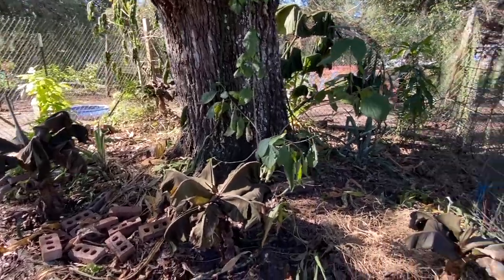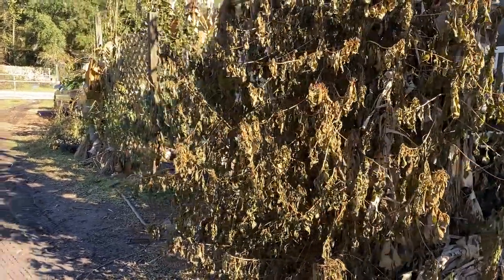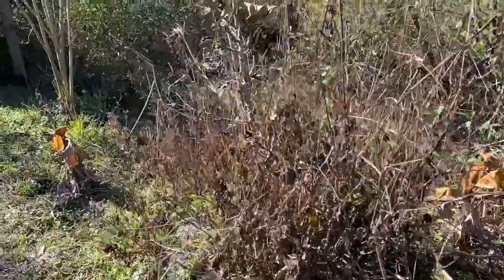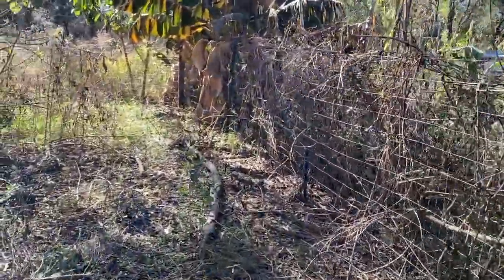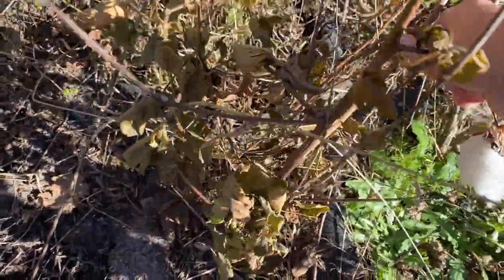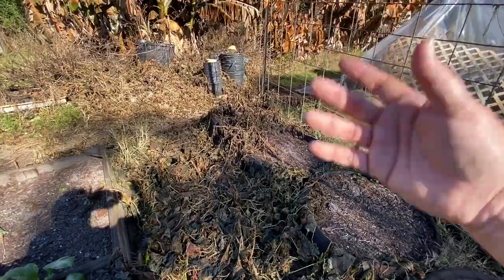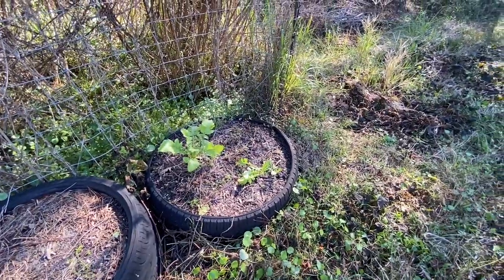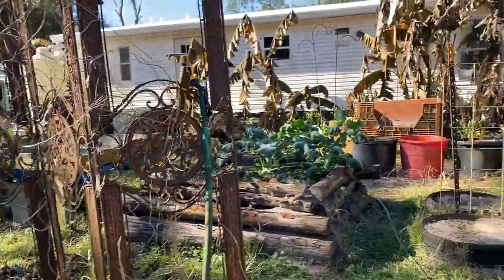Arctic Freeze and the Plants 2022 | The Ugly Greenhouse too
Christmas Freeze or Cold Weather of 2022, our plants did not fair as well as we thought.  We did loose a lot and then there were some plants that survived with no issues.  Our ugly greenhouse worked great and we still have some tropical plants.  Us, Floridians, are not made for the cold or freeze.  How did y'alls plants survived the cold blast?

Animal Stuff:
Chicken Plucker

Plucker Kit:
Drill Plucker
Turkey Shrink Bags

Garden Tools:
Knife Set
Skinning Knife

Kombucha Supplies:
Brewing Kit